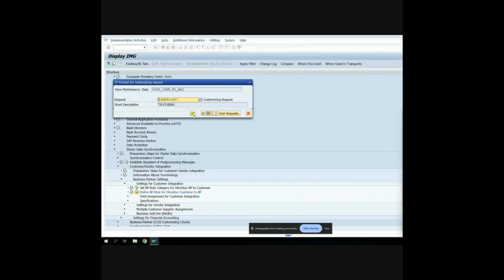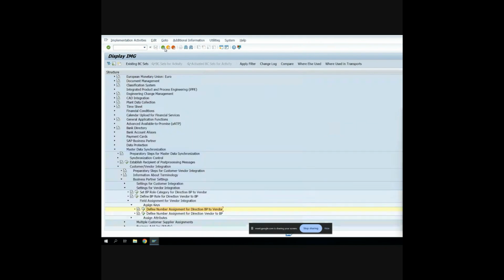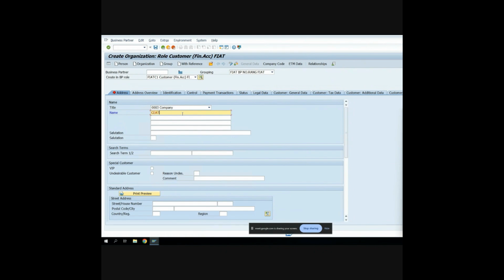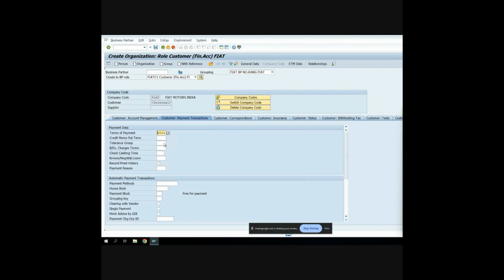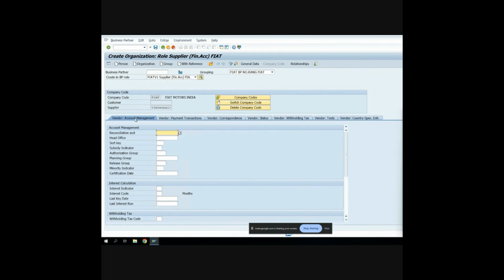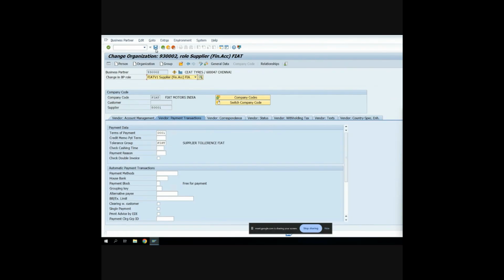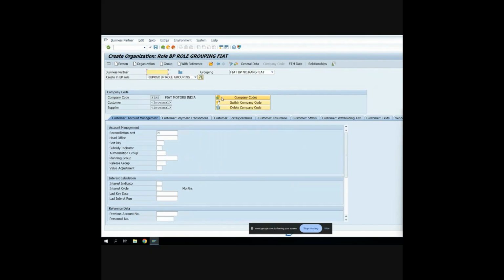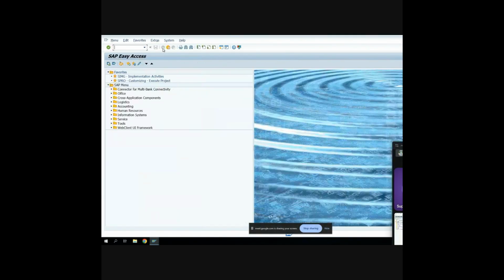Customer Vendor Integration in SAP | Vendor to BP in S/4HANA | Business Partner Creation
In this video, you will learn Customer Vendor Integration (CVI) in SAP S/4HANA, including how to convert vendors into Business Partners (BP) and create Business Partners step-by-step in the SAP system. CVI is a key component in SAP S/4HANA that unifies customer and vendor master data into a single Business Partner model, making business processes more efficient and streamlined. We begin with an overview of CVI and its importance in SAP S/4HANA Finance. Then, you’ll explore the complete process of mapping vendors to Business Partners, configuring CVI settings, and understanding synchronization between vendor/customer master data and BP. Finally, we demonstrate how to create a Business Partner with proper roles, grouping, and number assignment.

🚀 TO JOIN SAP FICO COURSE⤵

🚀SAP FICO COURSE FEATURES:

💻 Instructor-Led Sessions
👨‍💻 Expertise Faculties

🎓SAP FICO TRAINER PROFILE:

👨‍🏫 Certified Professional
📑 Certification Guidance